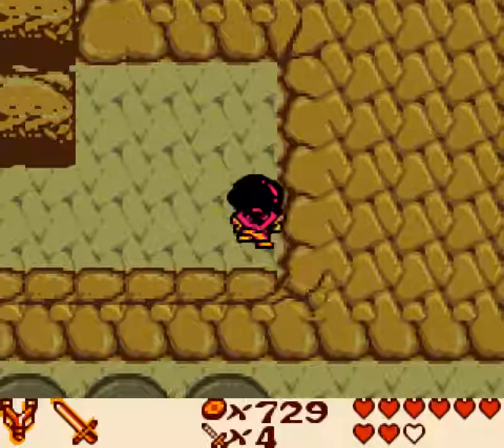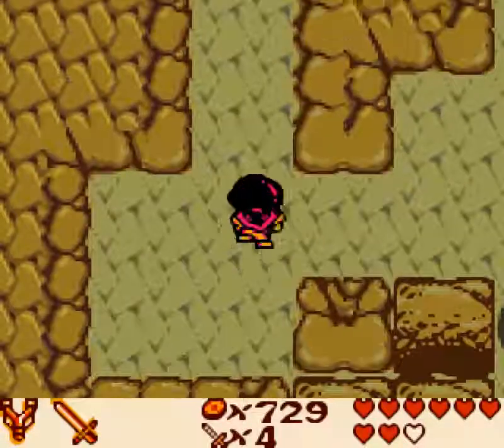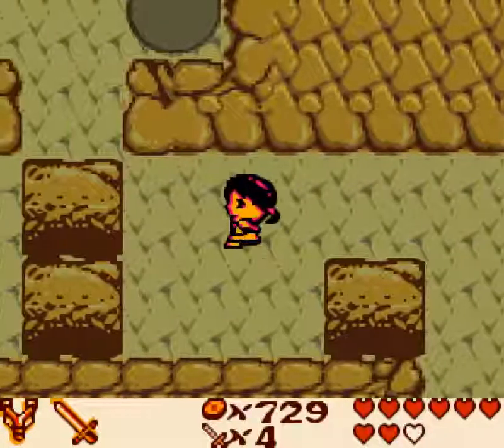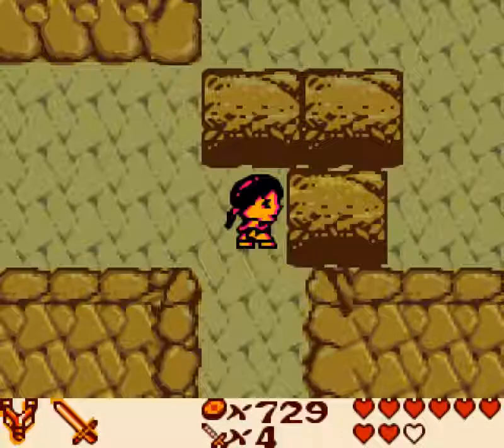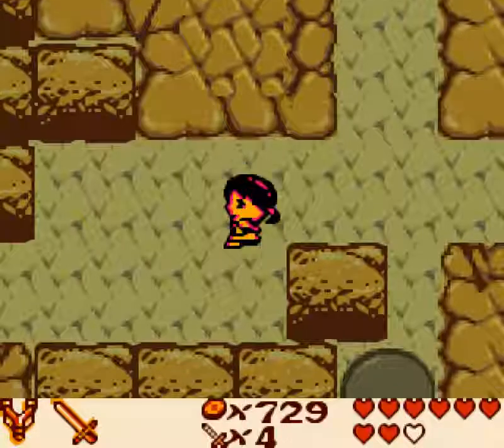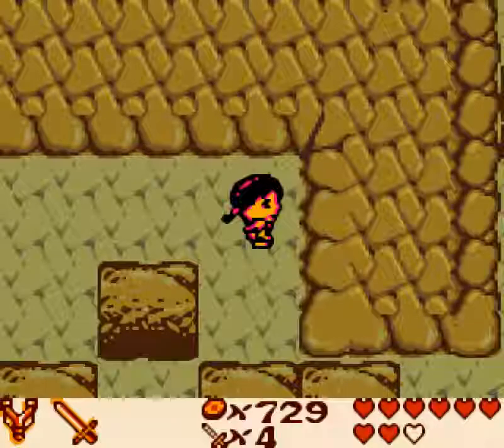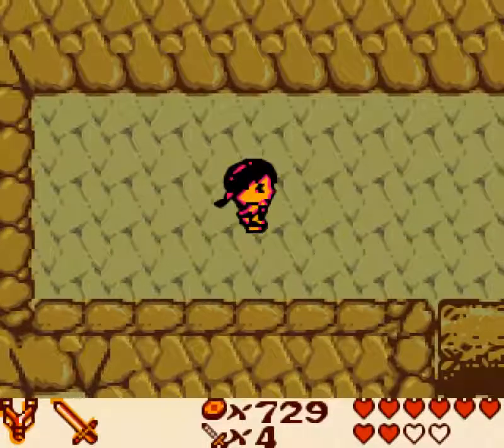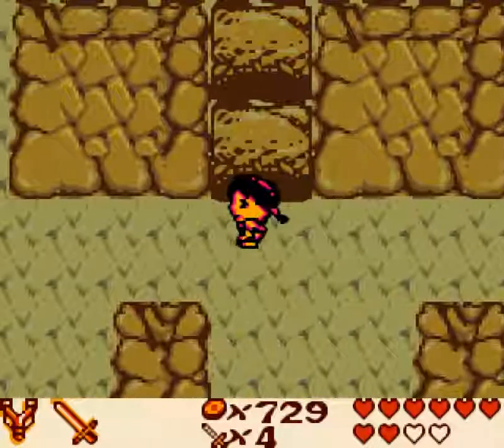Quest for Camelot Part 14 - Puzzles Galore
Today, we solve the remaining puzzle rooms in the ogre's cave...